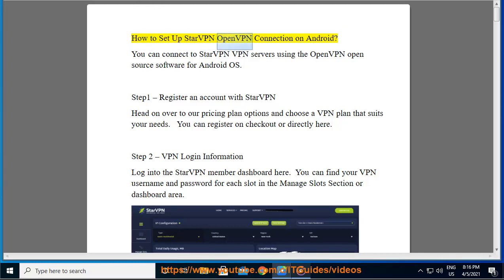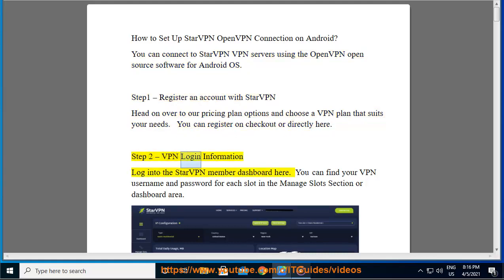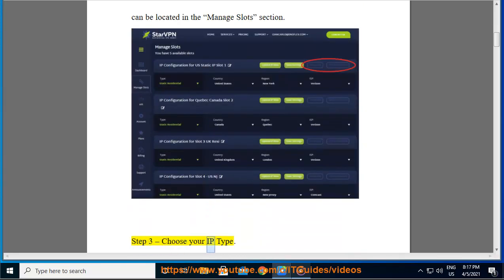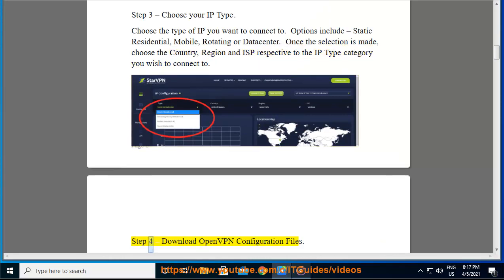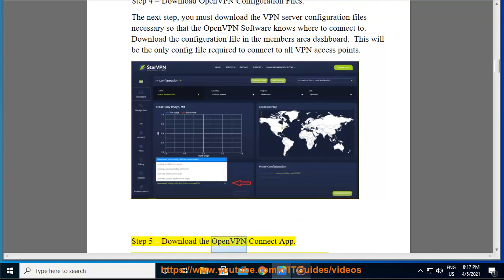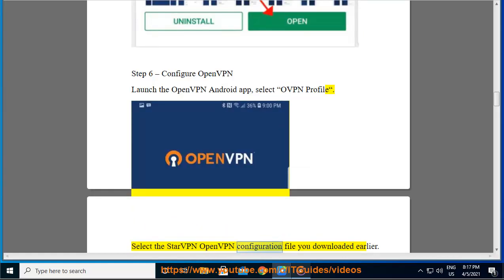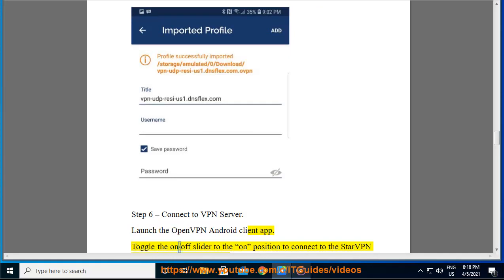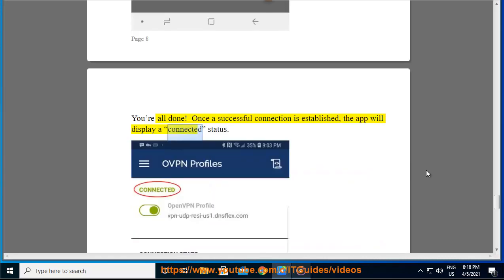Set Up StarVPN OpenVPN Connection on Android (7/18/2023 Updated)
Here's how to Set Up StarVPN OpenVPN Connection on Android. Hit & get started w/ Star VPN (aka, StarVPN) later.

Here are the steps to set up and connect to StarVPN's OpenVPN servers on an Android device:

1. Install the OpenVPN Connect app from the Google Play store on your Android device.

2. Download the StarVPN OpenVPN configuration files from their website or directly through the StarVPN app.

3. Open the OpenVPN Connect app. Tap the menu icon in the top right and select Import.

4. Find the .ovpn files you downloaded from StarVPN and tap them to import into the app.

5. The StarVPN servers will now show up as connection options in the OpenVPN app.

6. Tap the server you want to connect to. Enter your StarVPN username and password when prompted.

7. Check the box to save login credentials so you don't have to enter them each time.

8. Tap Connect and allow the VPN connection to establish.

9. Once connected, the VPN icon will appear in your notifications bar indicating your traffic is being routed through the VPN tunnel.

10. To change servers, simply disconnect and repeat the process choosing a different imported StarVPN profile.

Make sure to download the updated configuration files from StarVPN periodically to ensure you have the latest server options. Contact their support if you have any trouble importing or connecting.

i. Here are some common issues when using StarVPN's OpenVPN service on Android and potential solutions:

- Connectivity problems - Ensure the OpenVPN app has permission to create VPN connections. Disable battery optimizations for the app. Try different protocols like UDP or TCP.

- Slow speeds - Connect to a different VPN server location that may have less traffic congestion. Check speeds without VPN enabled to compare.

- Disconnections - Switch to the TCP protocol if you're experiencing random disconnects on certain servers. Enable the "reconnect on connection lost" option.

- Privacy leaks - Toggle airplane mode on and off after connecting to force all traffic through the VPN tunnel. Use StarVPN's DNS servers.

- Certain sites/apps blocked - Some apps and sites try to detect VPN usage. Try a different VPN server or only enable the VPN when needed.

- Android OS network changes - After Android OS updates, you may need to reconfigure the VPN connection. Wipe the app data or reimport the VPN profile.

- CA certificate issues - Clear the app cache/data and re-import the OpenVPN profiles to update any expired or changed certificates.

- IPv6 leaks - Ensure both IPv4 and IPv6 traffic are routed through the VPN by enabling the IPv6 tunnel option in the OpenVPN app settings.

- Logging bugs - A permissions issue may prevent the VPN app from writing logs. Reinstall the app and double check all permissions.

- Credential errors - Update expired or changed StarVPN login credentials in the OpenVPN app connection settings.

- Other apps not working - Try allowing apps over VPN in Android's network settings. Or disable VPN only for apps that require local connectivity.

ii. Error 800 when using StarVPN typically indicates an authentication failure - meaning there is an issue with your login credentials when connecting to the VPN server. Here are some things to try:

- Double check that the StarVPN username and password you entered are 100% correct. It is easy to mistype credentials which will lead to an authentication error.

- Make sure your StarVPN account is currently active. If it has expired or been disabled, you will need to renew or contact support to regain access.

- Try resetting your StarVPN password and use the new credentials when connecting in your OpenVPN app.

- Clear the app cache/data for your OpenVPN client app before connecting to ensure you are starting fresh.

- Make sure you are using the latest OVPN configuration files from StarVPN. Old or outdated profiles may cause authentication failures.

- Try using a different VPN protocol like TCP instead of UDP. Some protocols may have issues authenticating.

- If you use 2FA on your StarVPN account, make sure you are entering the correct 2FA code after your password when connecting.

- Contact StarVPN support to confirm your credentials are valid and see if they notice any issues or flags on your account preventing authentication.

As long as your credentials are correct, a fresh install/import of the OpenVPN profile should allow successfully authenticating and connecting to StarVPN's servers after resolving error 800.